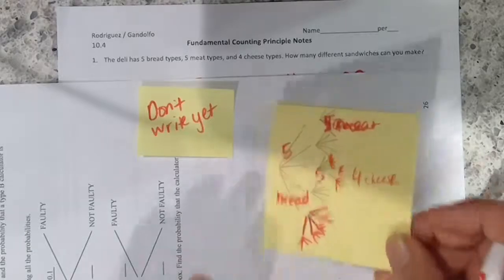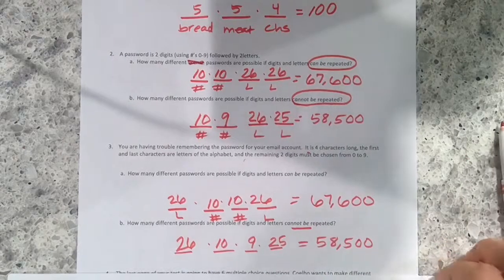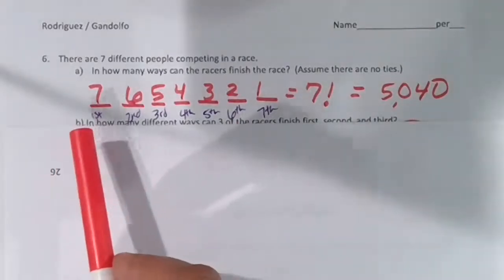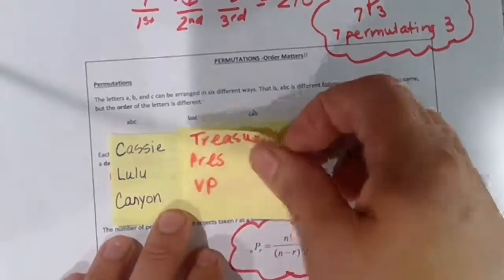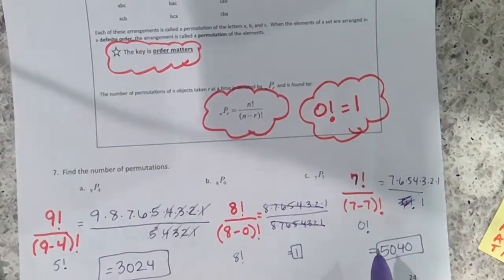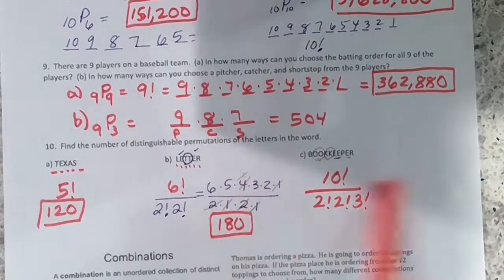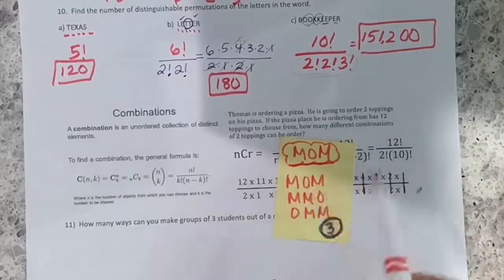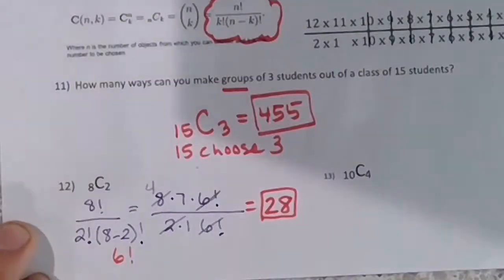10.4 Notes- Permutations and Combinations Statistics